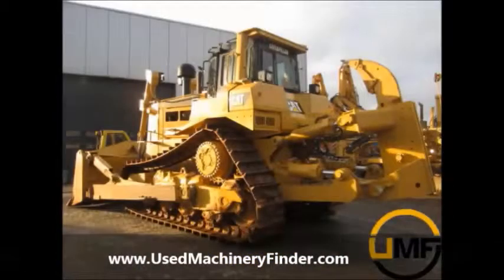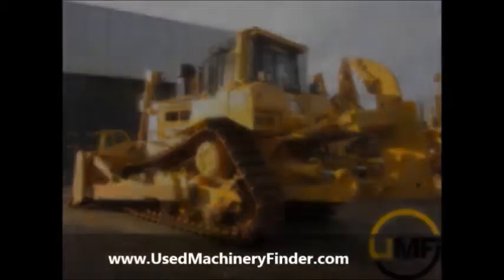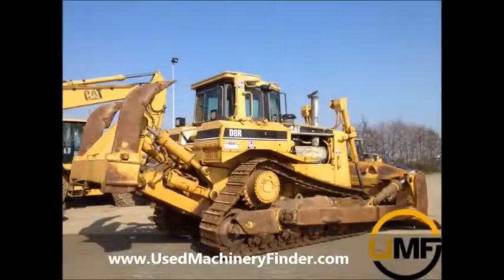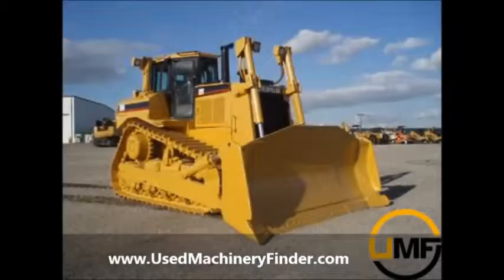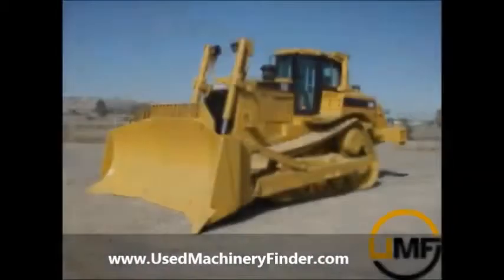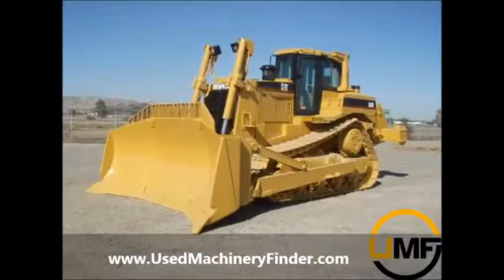Caterpillar D8R for Sale - D8R for Sale - Caterpillar Dozer - Caterpillar D8R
- We search the entire web for heavy machinery so you don't have to.